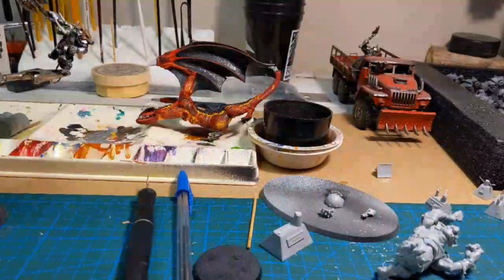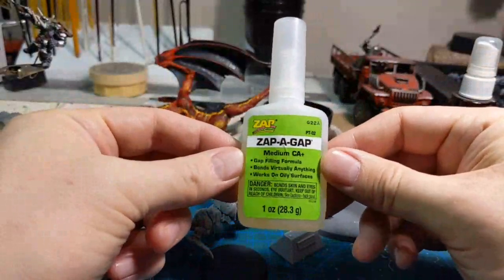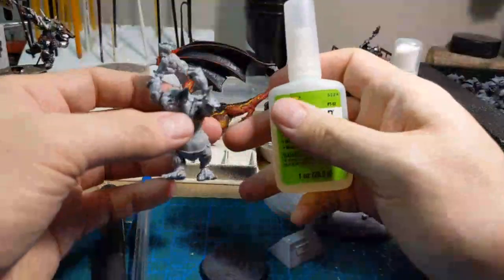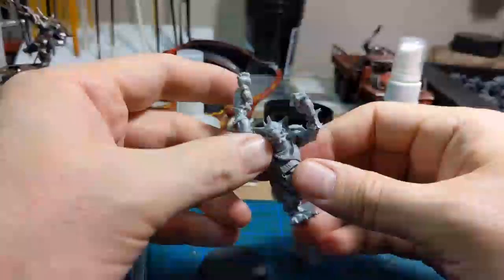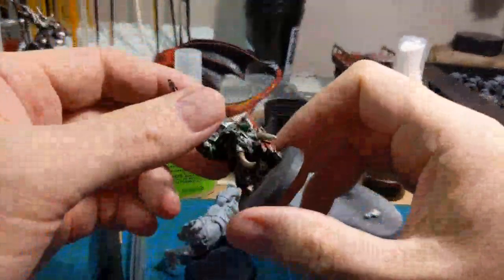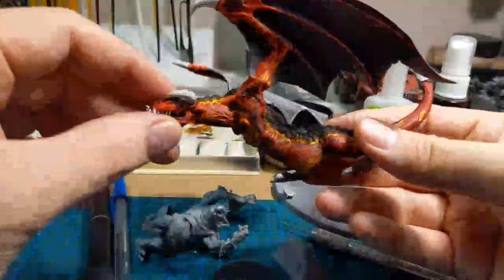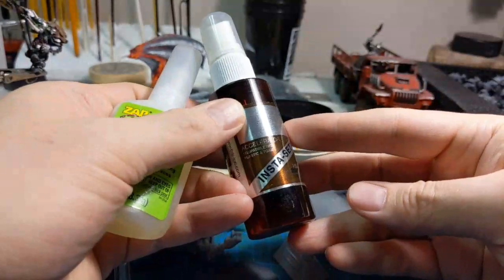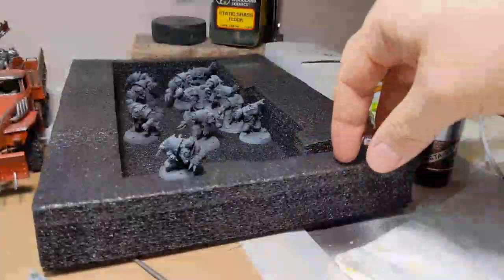Quick Talk/Question About CA Glues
Does CA glue expire?  What CA glues do you use or recommend?